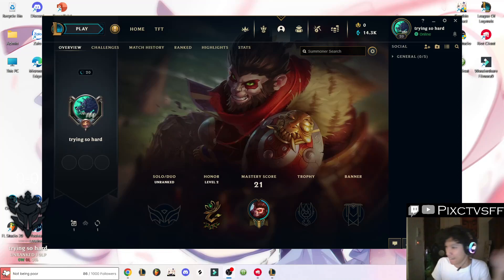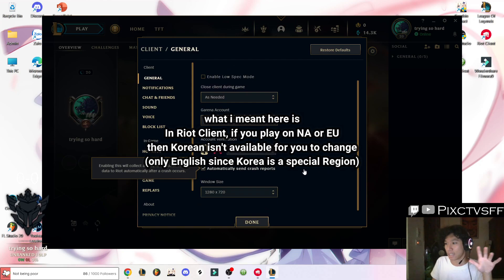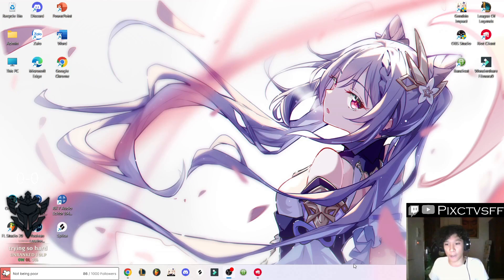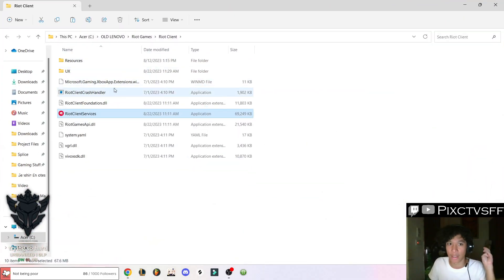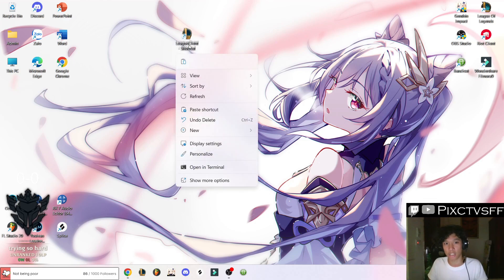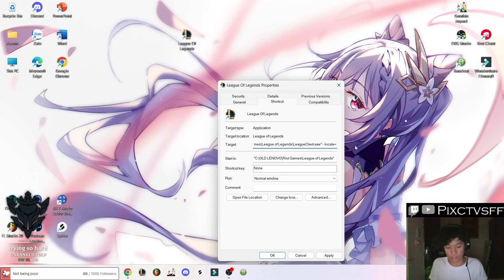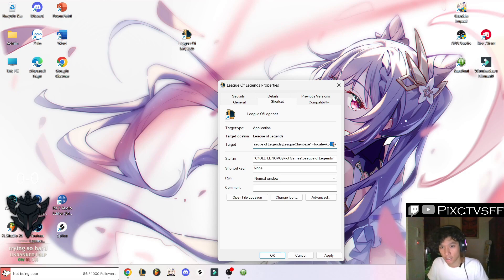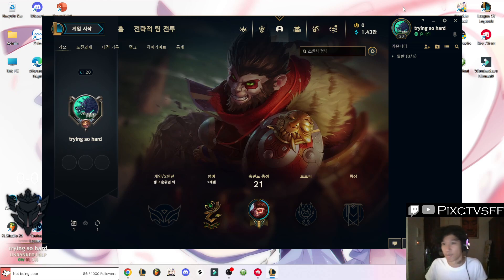CHANGING YOUR LEAGUE OF LEGENDS' LANGUAGE IN 3 MINUTES (2023)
Changing your League Of Legends client's language to other languages like Korean, Japanese, Chinese,.

*Language codes:
Japanese: ja_JP
Korean: ko_KR
Chinese: zh_CN
Taiwanese: zh_TW
Spanish (Spain): es_ES
Spanish (Latin America): es_MX
English: en_GB, en_AU, en_US
French: fr_FR
German: de_DE
Italian: it_IT
Polish: pl_PL
Romanian: ro_RO